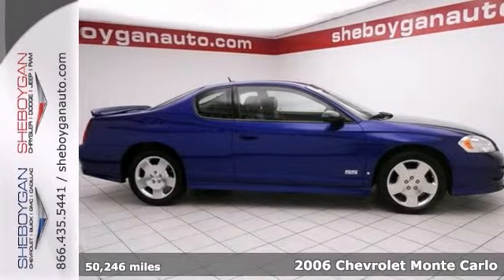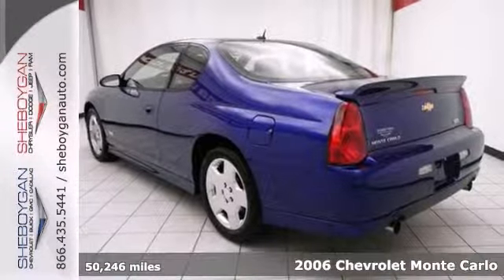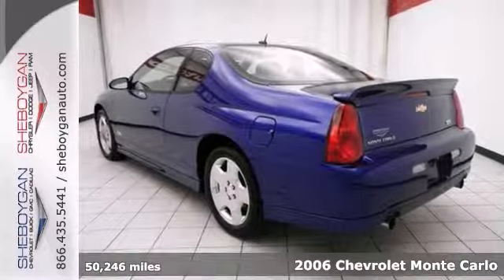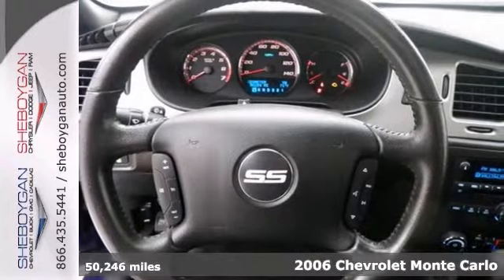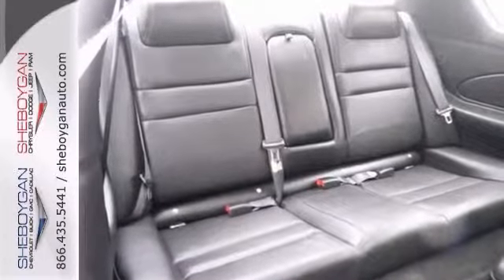2006 Chevrolet Monte Carlo Appleton WI Green Bay, WI Z106A - SOLD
Year: 2006
Make: Chevrolet
Model: Monte Carlo
Trim: SS
Engine: 5.3L V8
Transmission: Automatic 4-Speed
Color: Laser Blue Metallic
Interior: Ebony w/Leather Seating Surfaces
Mileage: 50246
Stock #: Z106A
Where are you going to stumble upon a nicer 2006 Chevrolet Monte Carlo SS at this price? Nowhere because we've already looked to make sure. Stunning! Standard features include: Leather Seating Surfaces Wheels: 18' Polished Aluminum Remote power door locks Power windows with 1 one-touch Automatic Transmission 4-wheel ABS brakes Air conditioning Front air conditioning zones - Dual Cruise control Audio controls on steering wheel Traction control - ABS and driveline 6-way power adjustable drivers seat Passenger Airbag Multi-function remote - Trunk/hatch/door remote engine start 303 horsepower 5.3 liter V8 engine Power mirrors Tilt steering wheel 2 Doors Front-wheel drive Fuel economy EPA highway (mpg): 28 and EPA city (mpg): 18 Front fog/driving lights Compass Tachometer External temperature display Remote engine start Daytime running lights Dusk sensing headlights Cylinder Deactivation Clock - In-radio Overhead console - Full Interior air filtration Front seat type - Bucket Rear bench seats Intermittent window wipers Privacy/tinted glass Rear spoiler - Lip Power steering Rear defogger Center Console - Full with covered storage... Are you looking for a Dealership you can trust and actually enjoy your car buying experience...look no further. Our Mission Statement is to treat our customer's with enthusiasm in providing automotive products and services that exceed your expectations. Now many dealers may say things like this however at Sheboygan Chevrolet Chrysler we "walk it" with pride! Our Sales personnel are non-commissioned which means we pay their wages not you! Having tro

Address:
3400 S. Business Drive